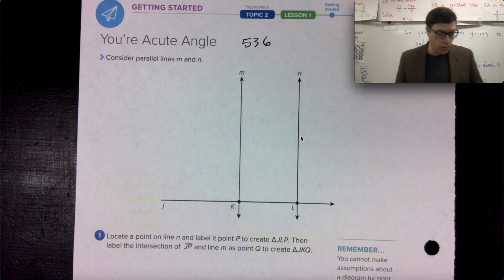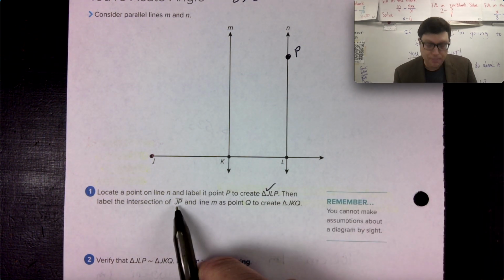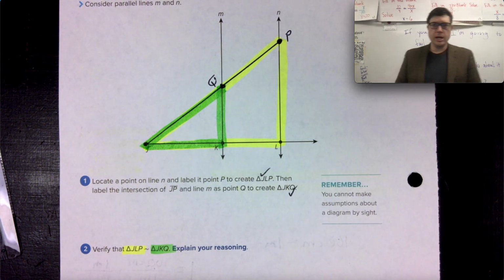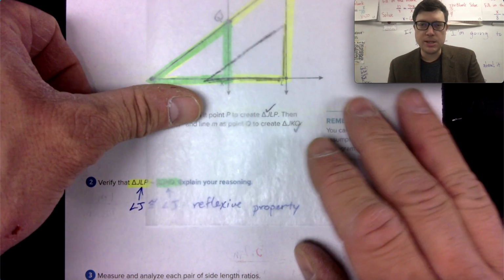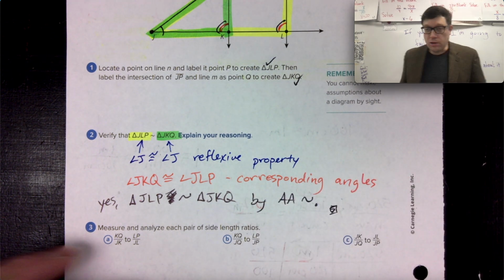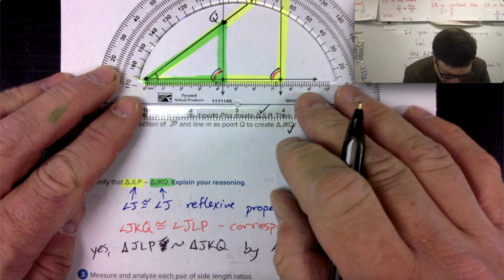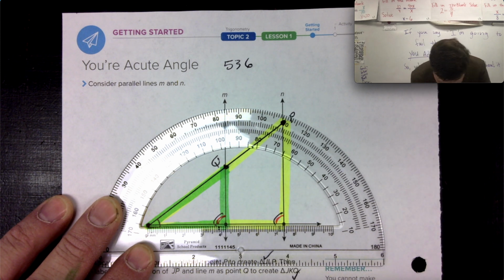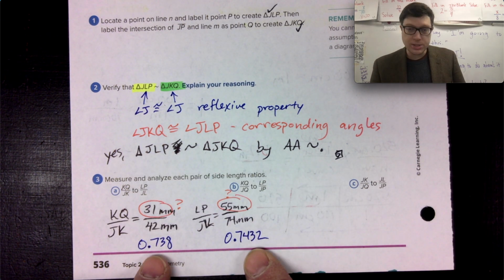pg 536 GM3T2L1 Introduction to Trigonometry Getting Started